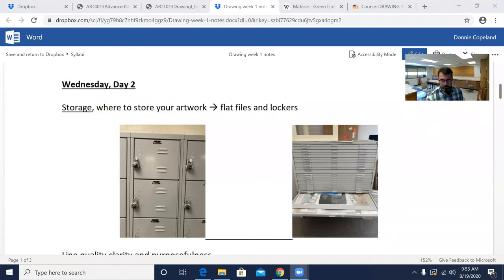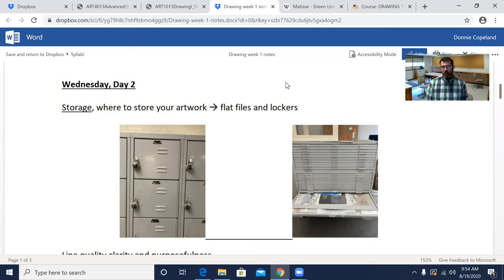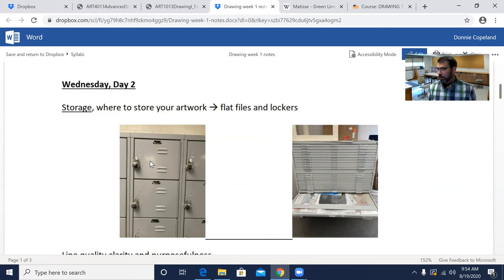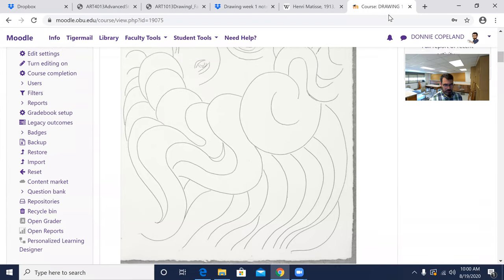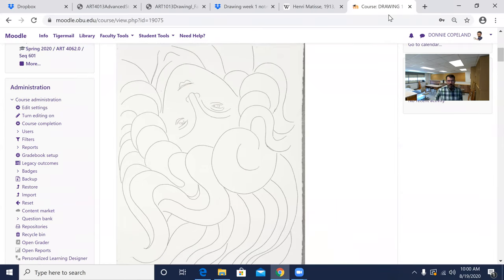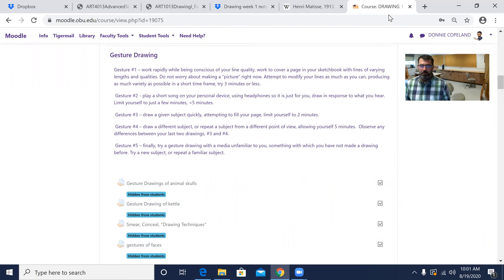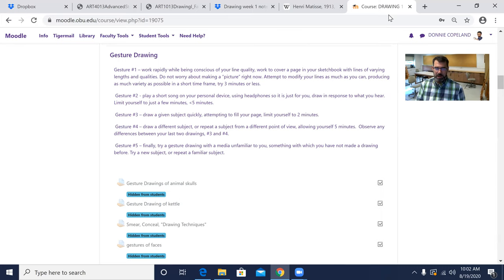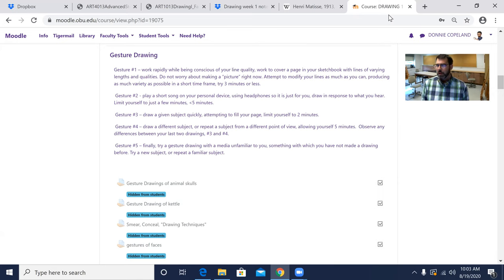Drawing intro August 19